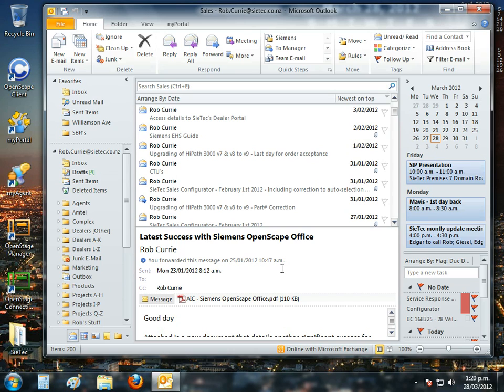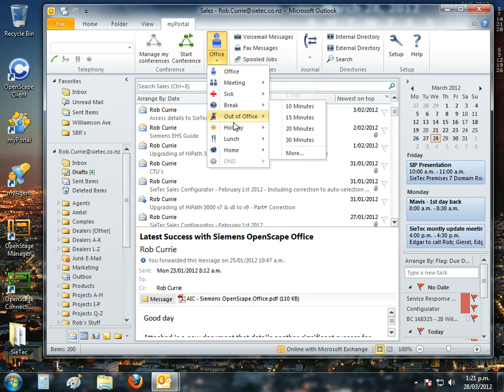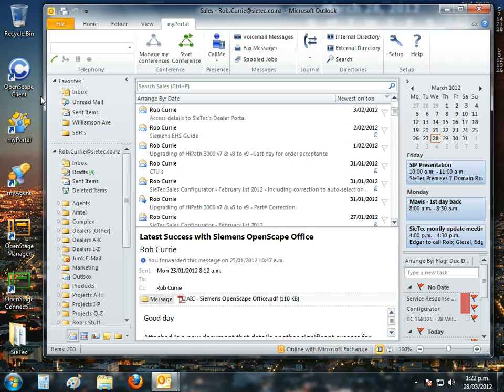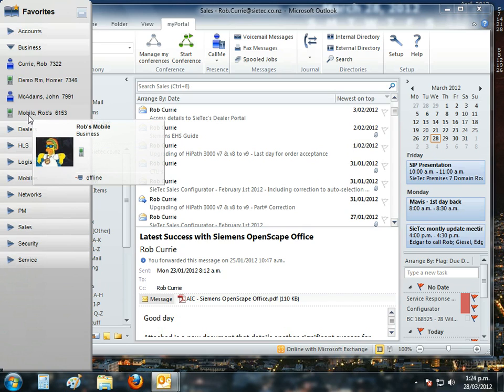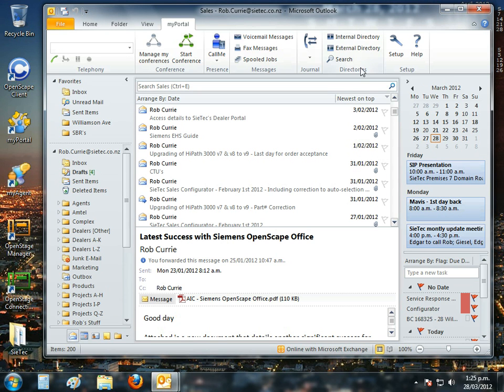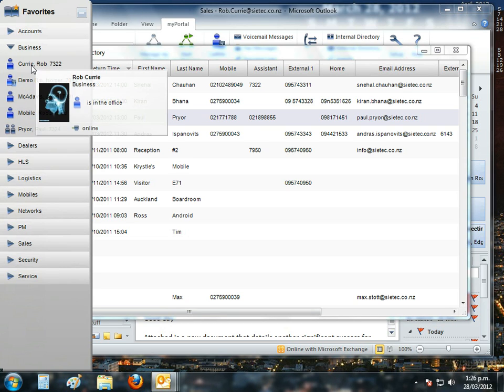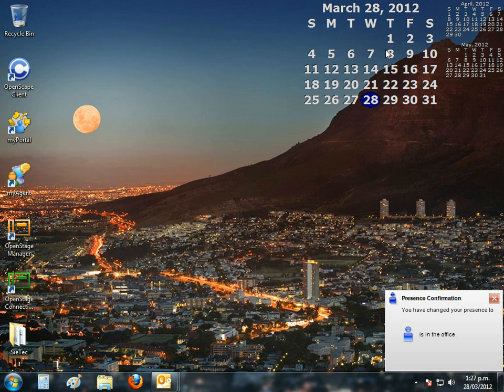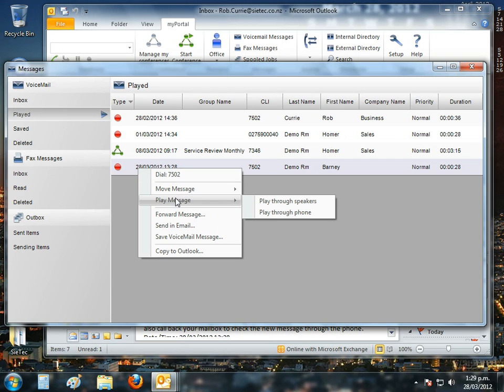A tour of MyPortal for Outlook (Siemens OpenScape Office)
Rob Currie of SieTec NZ takes you on a tour of the MyPortal for Outlook desktop application.  MyPortal is a licensed component of Siemens' OpenScape Office, Unified Communications solution